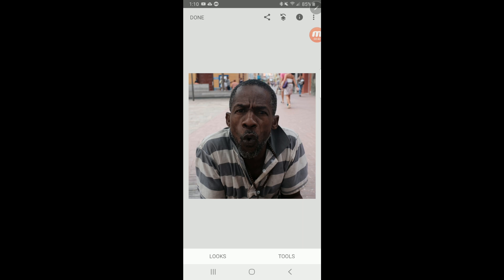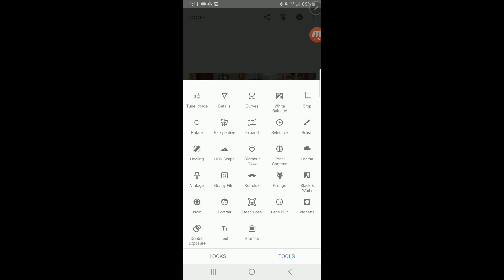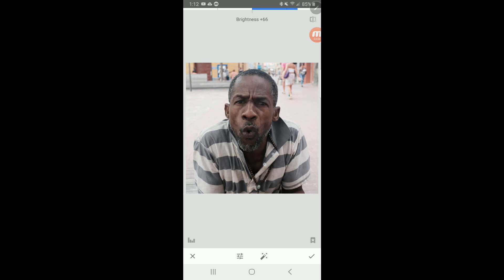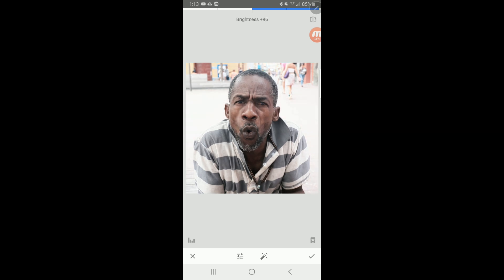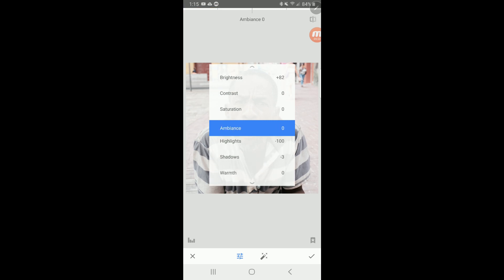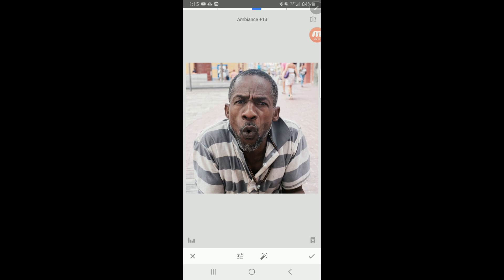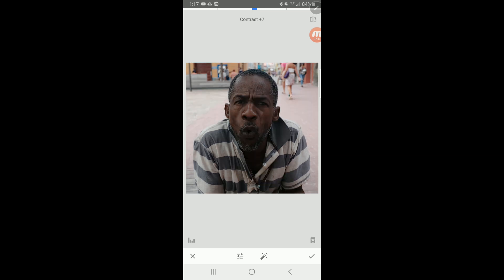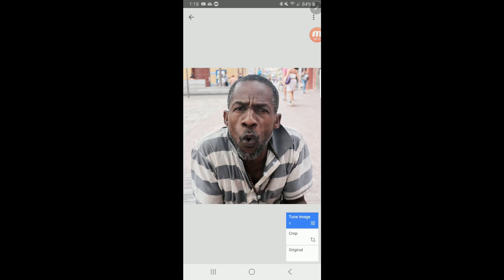How to Tune an image in Snapseed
Part 2 of a 5 part series on using Snapseed to make your images POP!